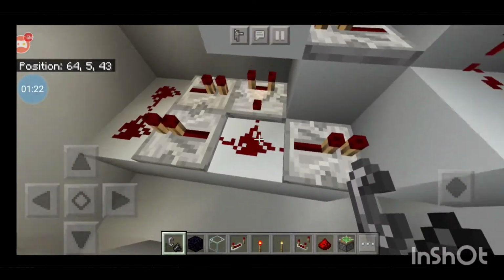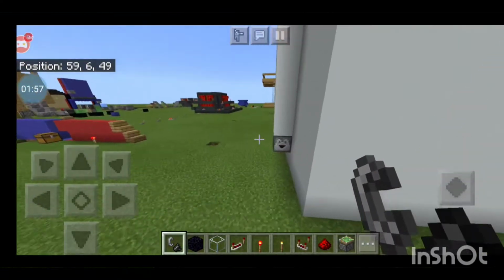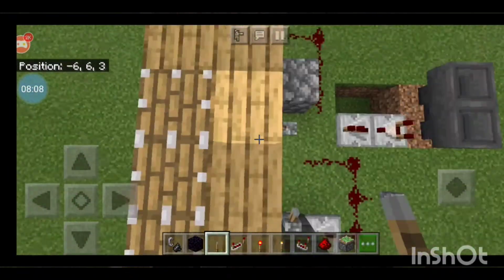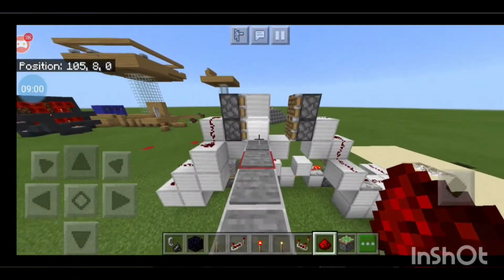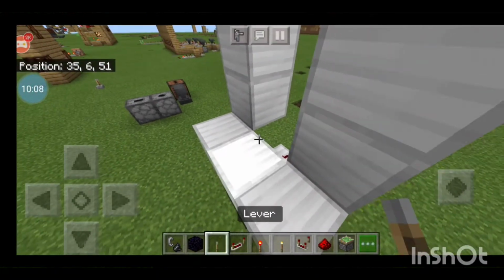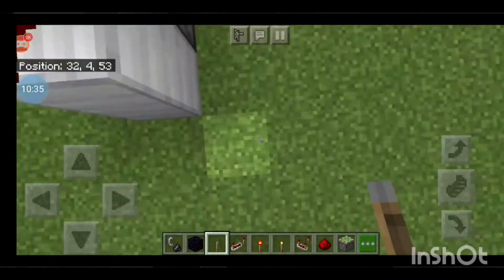Tour of my testing world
Come see my testing world